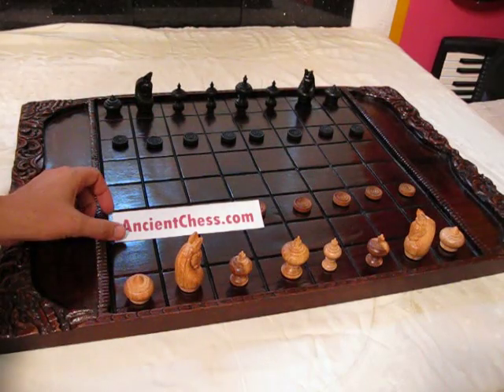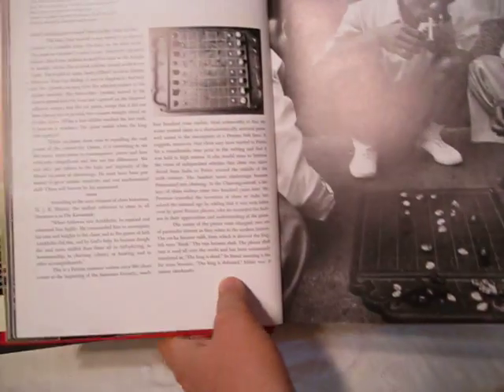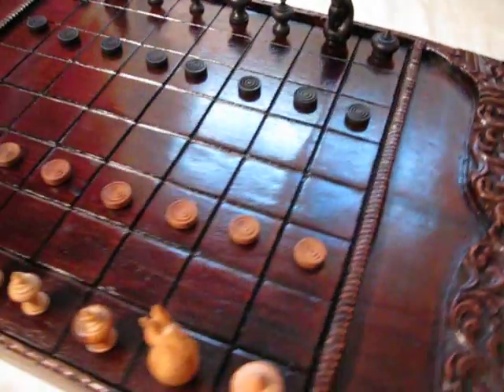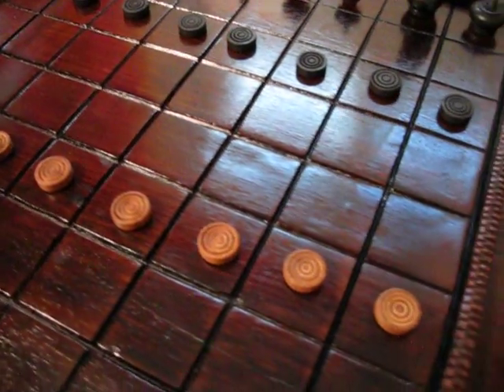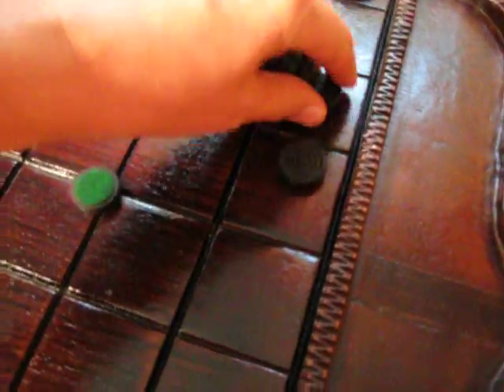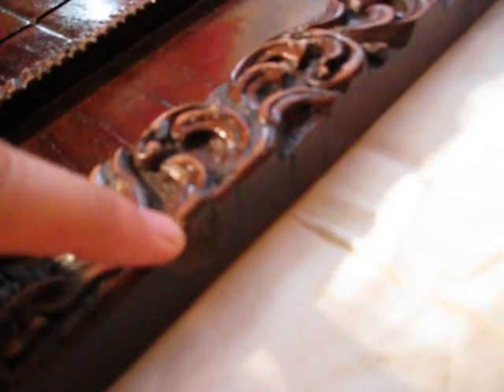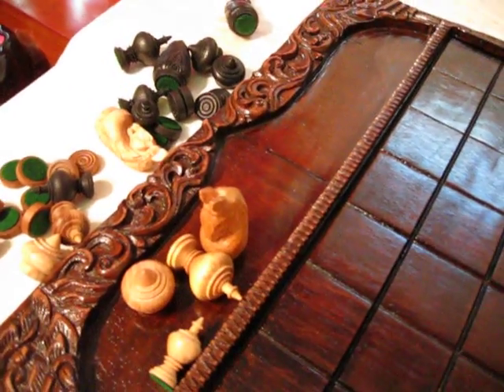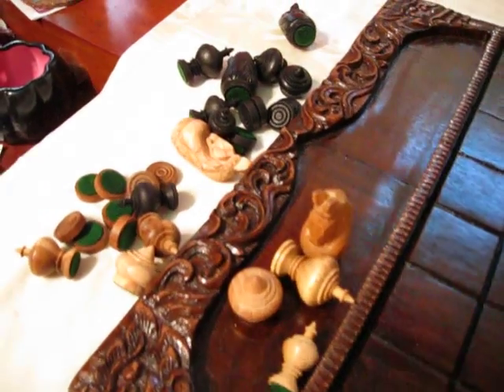Rare Thai Chessboard for Makruk, the Chess of Thailand (Ouk, Cambodian Chess) - AncientChess.com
A rare hand carved Thai chessboard. Carved in elaborate detail. The board is made for the game of Makruk, the traditional chess of Thailand, also known in Cambodia as Ouk (or Ok).